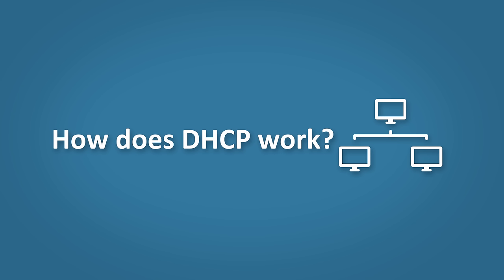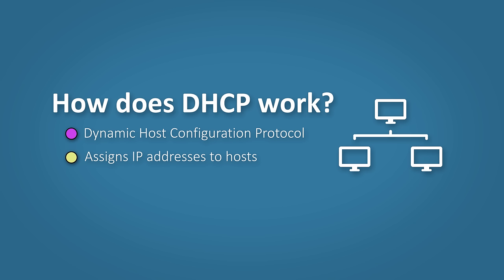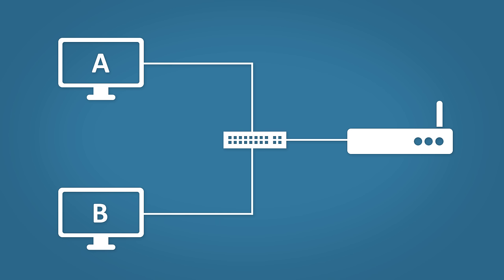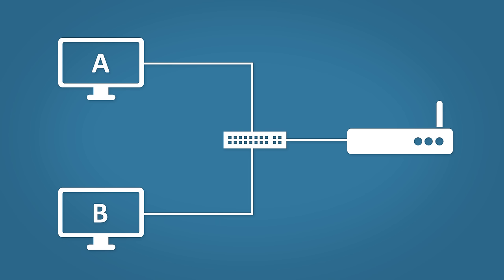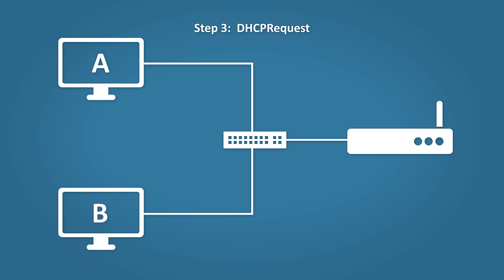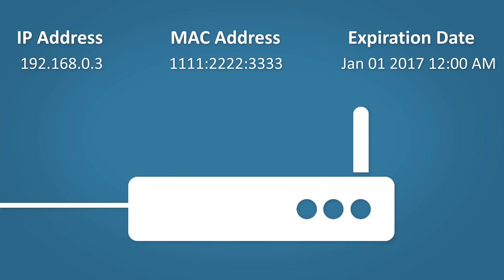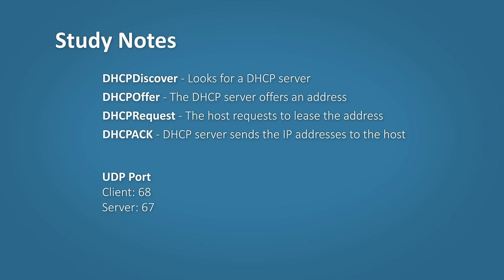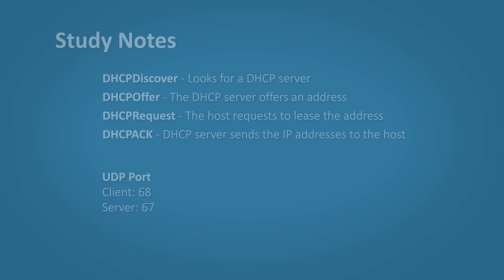DHCP Explained | Step by Step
How does DHCP work?

When a device on your network needs an IP address, more than likely it will use DHCP (Dynamic Host Configuration Protocol) to obtain the IP address and other network configuration setting.

Below are the steps taken by the devices to obtain an address using DHCP.

DHCPDiscover - Looks for a DHCP server
DHCPOffer - The DHCP server offers an address
DHCPRequest - The host requests to lease the address
DHCPACK - DHCP server sends the IP addresses to the host

DHCP is an essential part of everyday life for our networks that we take for granted every single day! Let’s Take a moment to appreciate the work DHCP does.

Thanks DHCP!